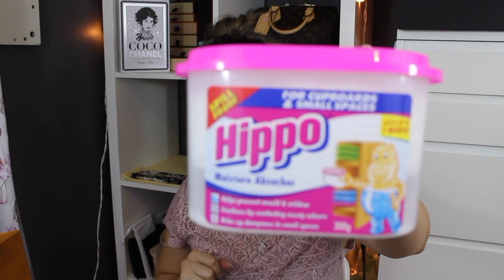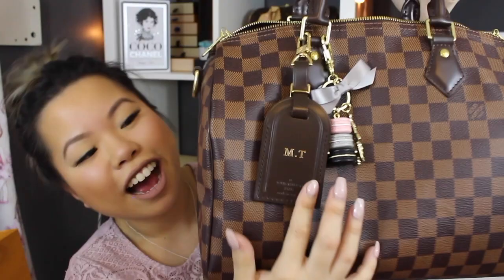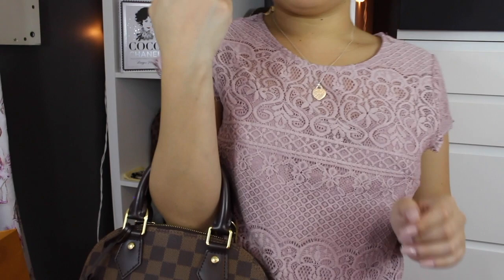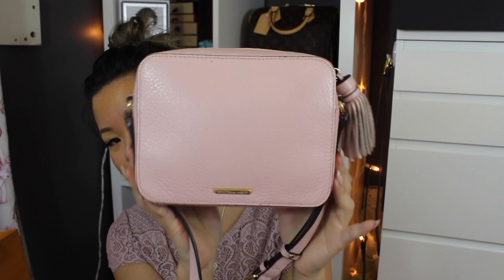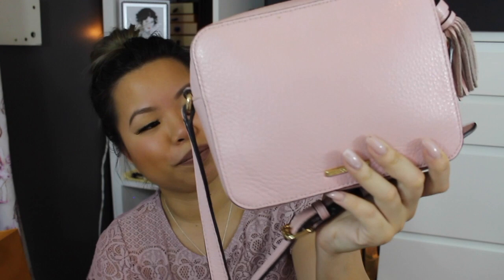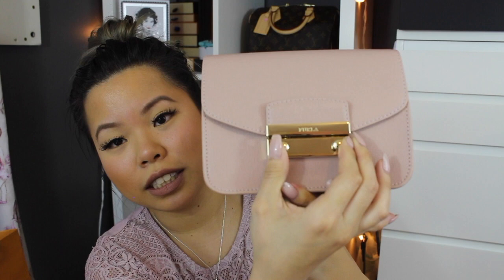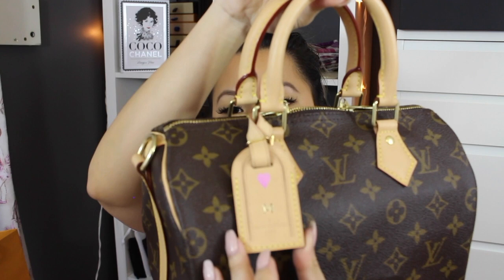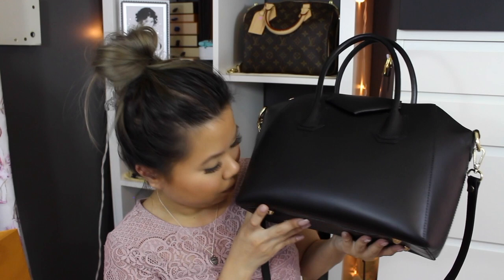DESIGNER HANDBAG COLLECTION 2017 | Louis Vuitton, Gucci, Furla, MK, Rebecca Minkoff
Hey everyone!
Wow it's been such a long time since I've uploaded. I've recently started a full time job in my field of study, so the past year has just been me focusing on work and using my spare time to see friends and family.
But today I decided to film an updated bag collection as my collection has grown so much in the last 2 years!
Let me know if you'd like to see an SLG collection video or any in depth reviews on a certain bag ^_^

Bags mentioned:
Louis Vuitton Speedy 30 Bandoliere Damier Ebene
Louis Vuitton Alma BB Damier Ebene
Louis Vuitton Speedy 25 Bandoliere Monogram
Pochette Accessoires Damier Ebene
Rebecca Minkoff MAB Camera Bag
Furla Julia Crossbody in the colour Moonstone
Gucci Soho Disco Rose Beige
Michael Kors Rhea Backpack Medium in the colour Fawn

Strap purchased from Mautto.com
Bag Organisers purchased from Samorga website

Maria xx